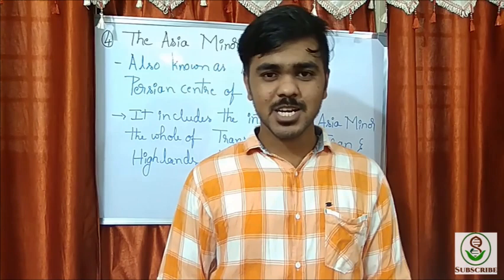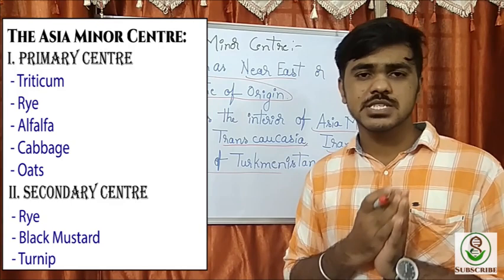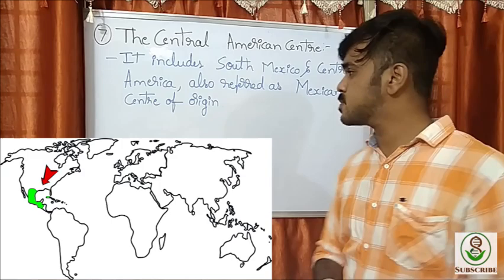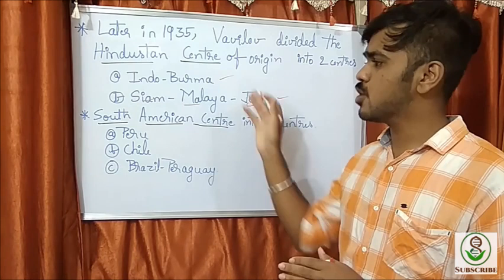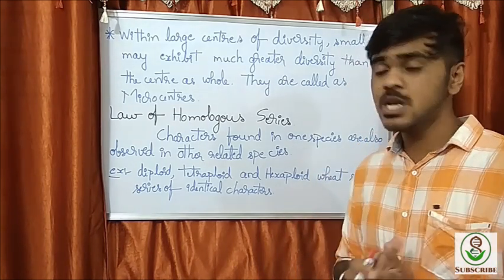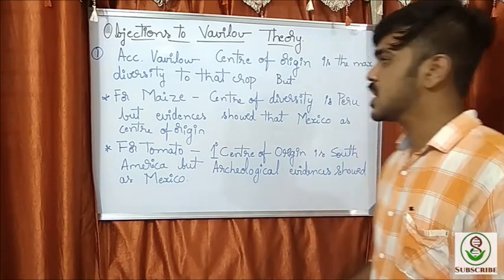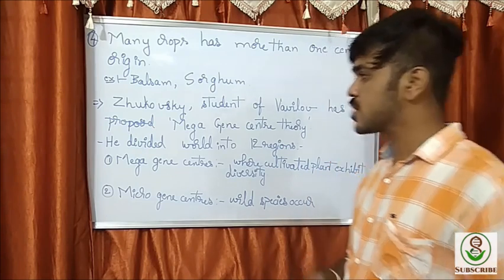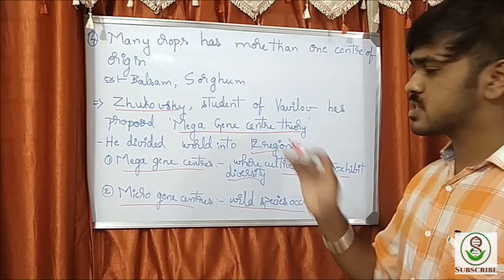Centre's of origin - 2 | Plant Breeding - 13|Vavilov's theory | Law of Homologous Series| Objections